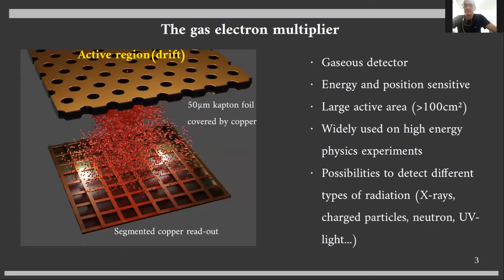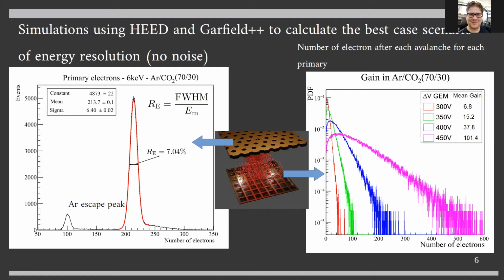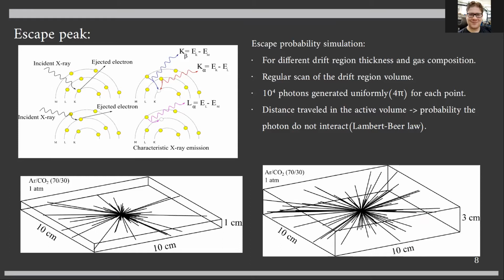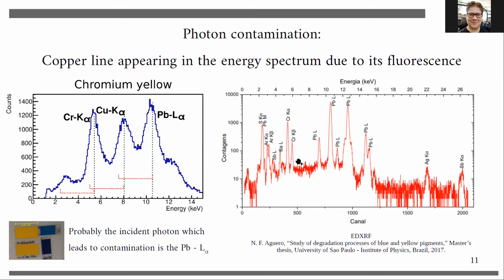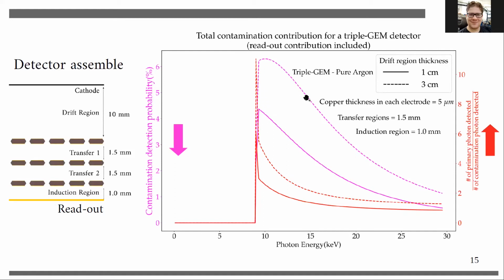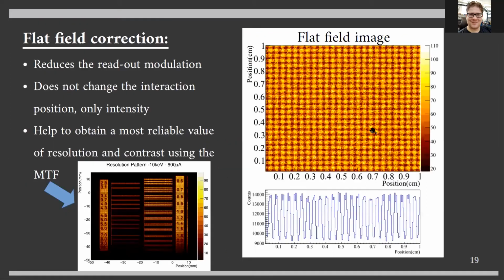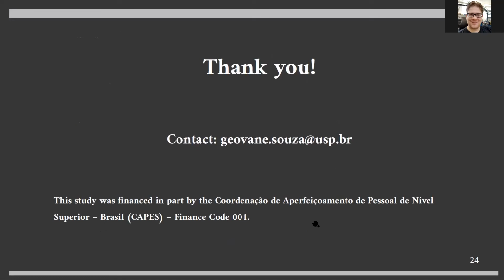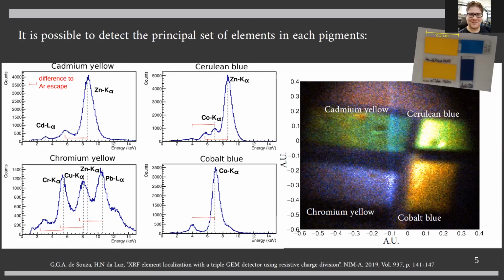Studies to optimize an image system based on gaseous detectors for low energy applications.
Seminário ministrado por Geovane Grossi A. de Souza, orientado do professor Marco Bregant, sobre seu trabalho de doutoramento na XLIII Reunião de Trabalho sobre Física Nuclear no Brasil.